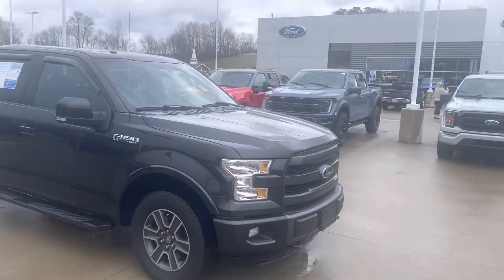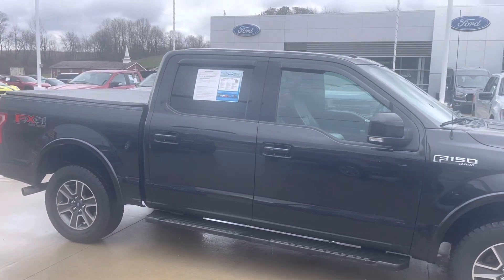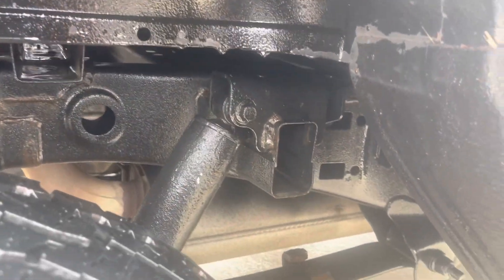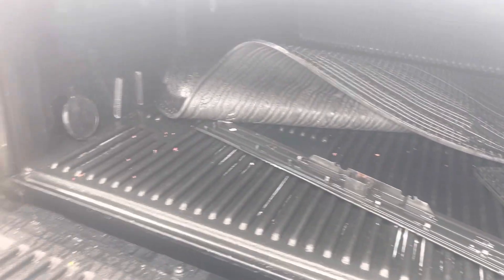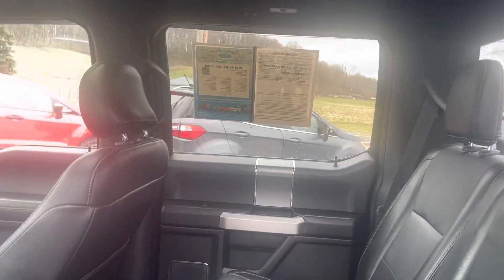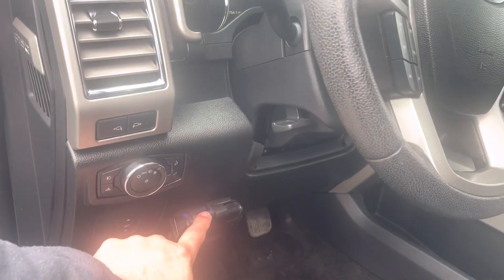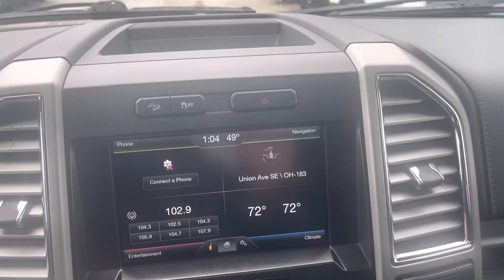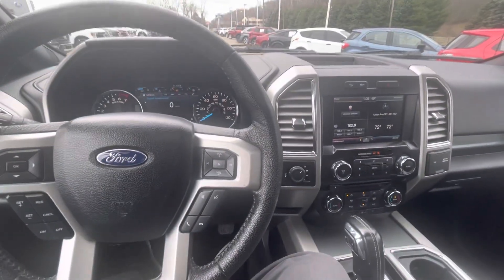2015 Ford F150 Lariat SuperCrew 4x4